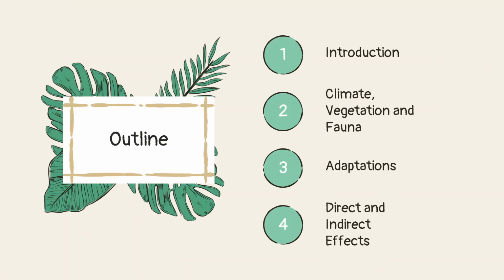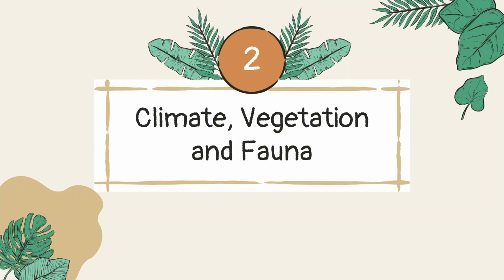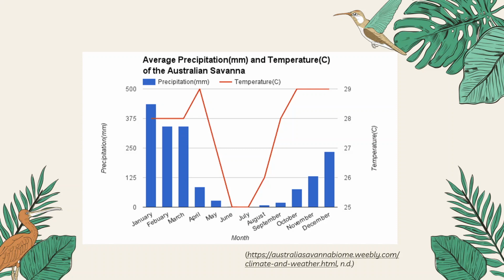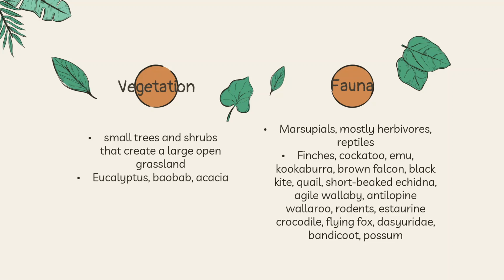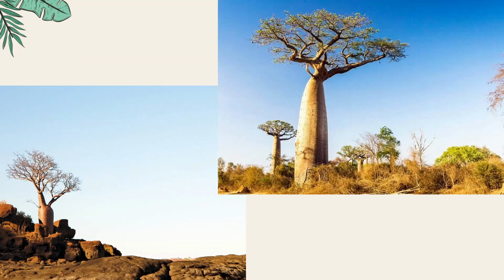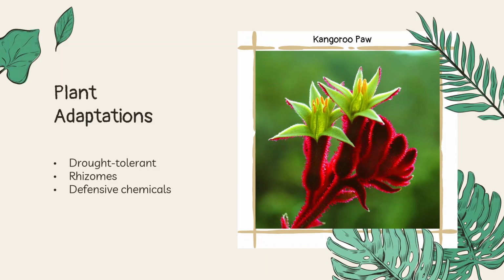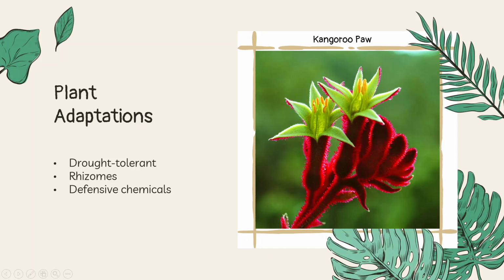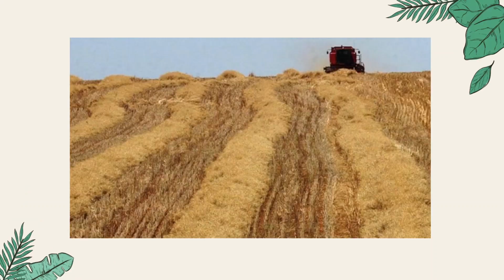The Australian Tropical Savanna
The BIOL309 assignment of Batuhan Çalık.